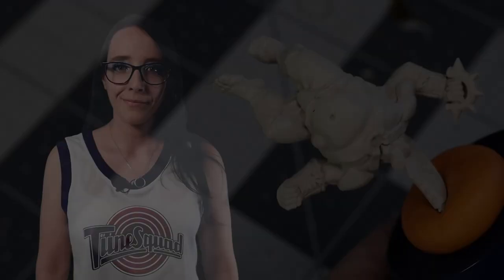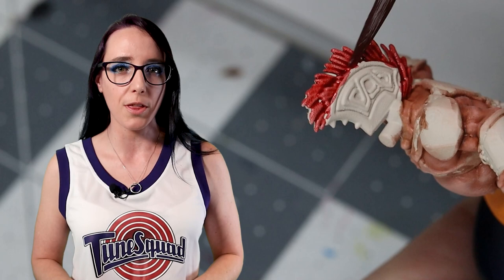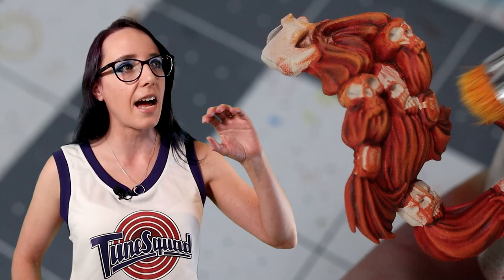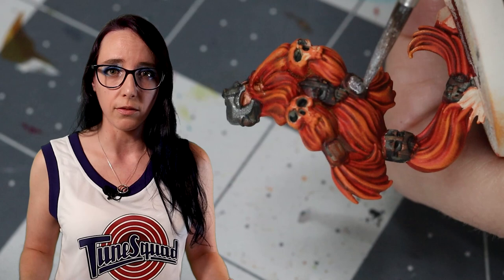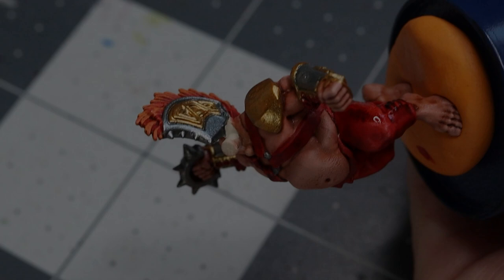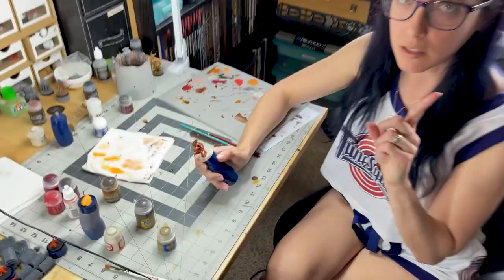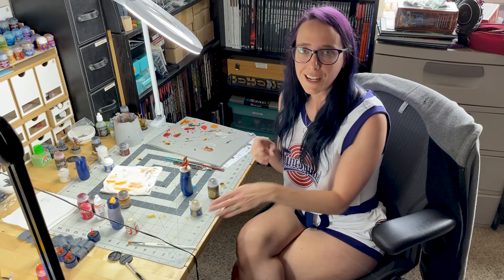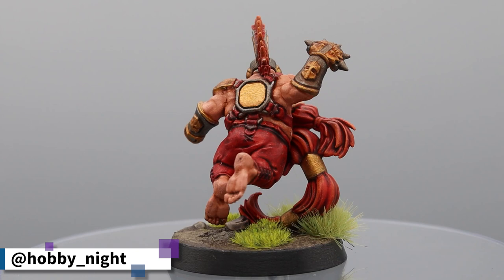I Paint a FIERY Red Haired Dwarf | Warhammer Fantasy | Dungeon Bowl: Subterranean Blood Bowl Mayhem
I have been itching to paint more Blood Bowl models every time I see Games Workshop share a new Star Player for the Season 2 edition, so when I was gifted the new Dungeon Bowl starter set I decided it was finally time to put paint on those teams!

I have been especially interest in the Dwarves and their glorious beards. And since they are part of the College of Fire, I wanted to make this a very red-centric paint scheme. I also decided my Dwarf friend would be a great opportunity to continue practicing flesh tones, this time tanned skin!

Below are the paints and tools I used:

Undercoat: Wraithbone

Contrast: Skeleton Horde, Blood Angels Red, Black Templar, & Fyreslayer Flesh

Base: Leadbelcher

Layer: Stormhost Silver

Technical: Spiritstone Red & Stirland Mud

Shade: Reikland Fleshshade

The Army Painter: Topaz Skin & Greedy Gold

Master Series Paint: Fire Orange & Marigold Yellow

Escoda Size 4
Escoda Brush Size 0/2
The Army Painter Skin Tones Set
The Army Painter Satin Varnish
Mini Vortex Mixer